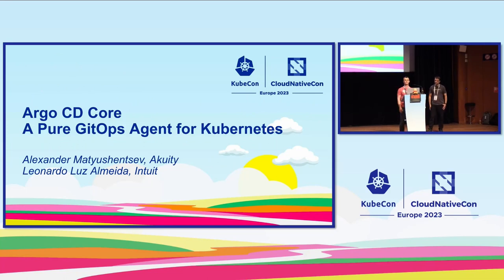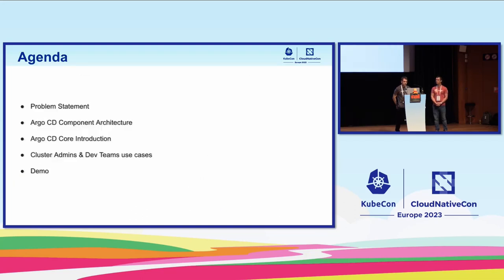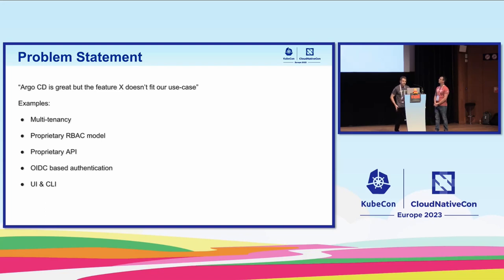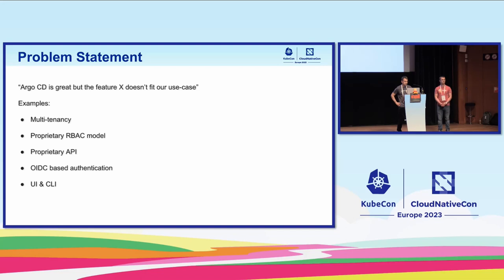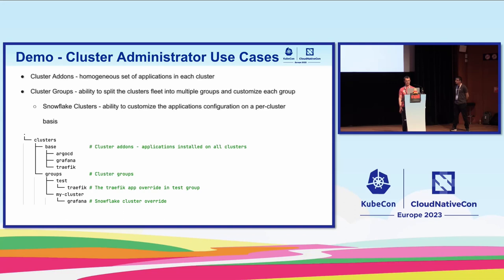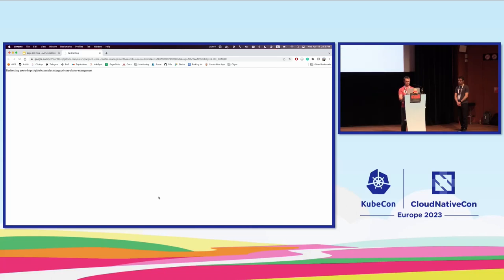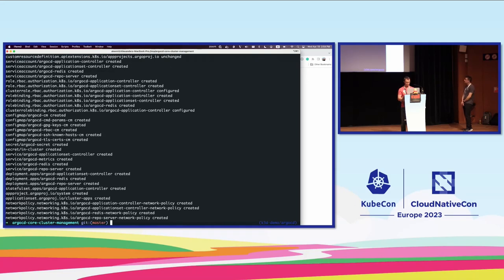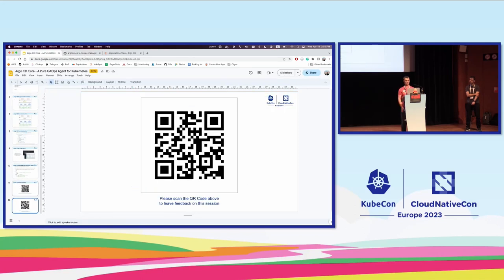Argo CD Core - A Pure GitOps Agent for Kubernetes - Alexander Matyushentsev & Leonardo Luz Almeida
Argo CD Core - A Pure GitOps Agent for Kubernetes - Alexander Matyushentsev, Akuity & Leonardo Luz Almeida, Intuit

Argo CD is well known for being extremely helpful for application developers’ teams. Kubernetes administrators, however, have similar but slightly different requirements. In both cases, GitOps is the way to go. As one of the best-known GitOps operators, Argo CD is a popular choice among cluster administrators, but many application developers’ specific features might be standing in the way rather than helping. There is no need to fight with the tool since you can get precisely what you need instead. You don’t have to configure multi-tenancy and SSO integration if you don’t benefit from it. In this presentation, we will describe Argo CD Core - the officially supported Argo CD distribution that includes only the core features and is tailored towards cluster administrator use cases. The presentation covers the main Argo CD Core features and describes how you can combine them with ApplicationSet to get an efficient and flexible Kubernetes cluster management solution.